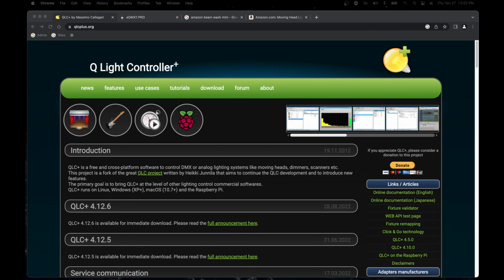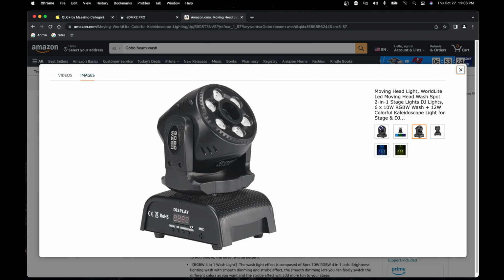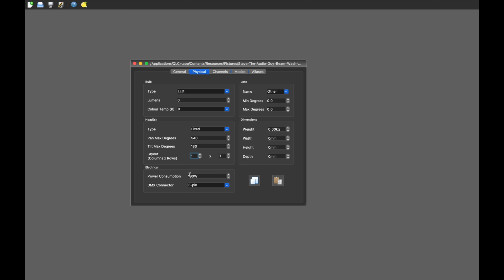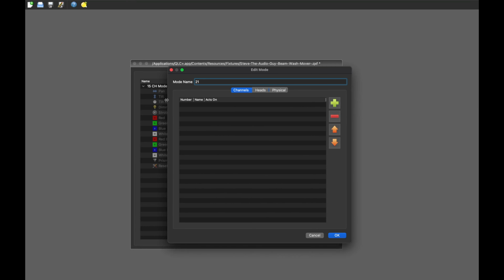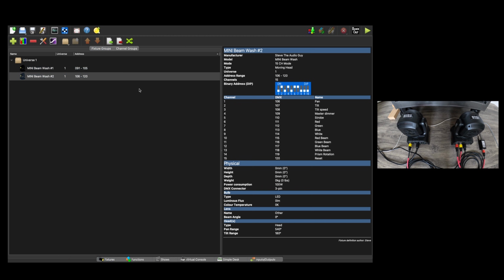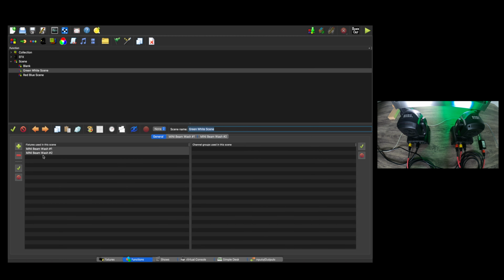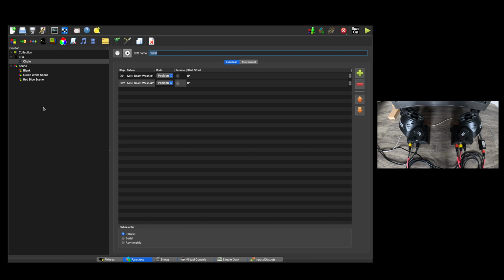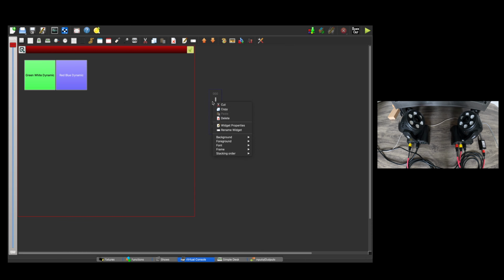Episode 7 - A software lighting controller QLC+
Today we discuss a soft lighting controller called QLC+!